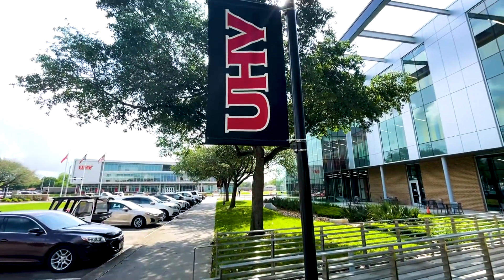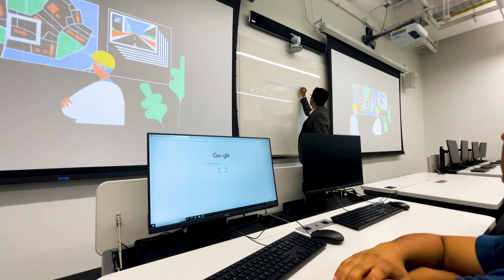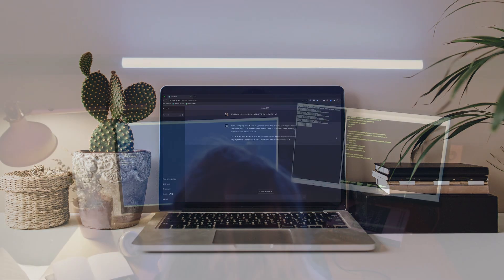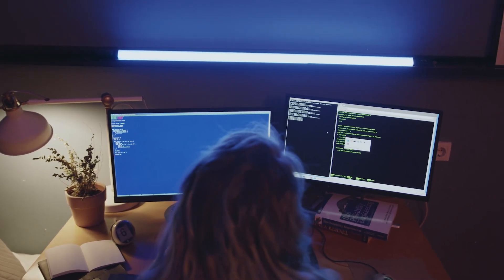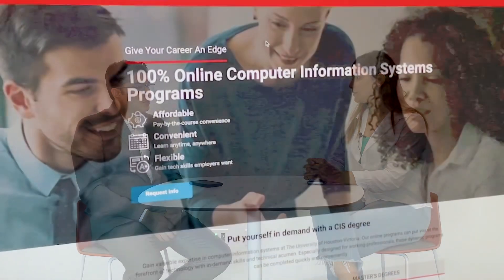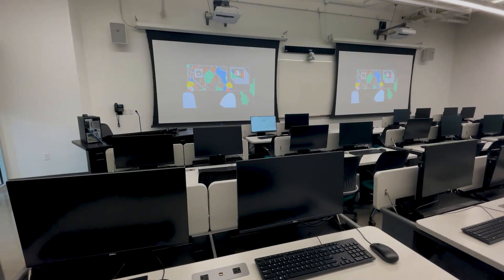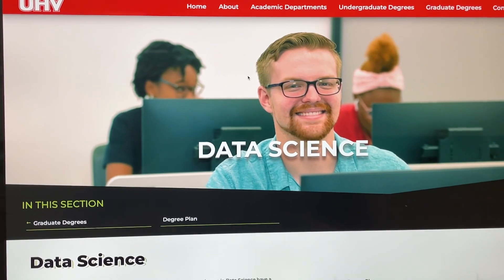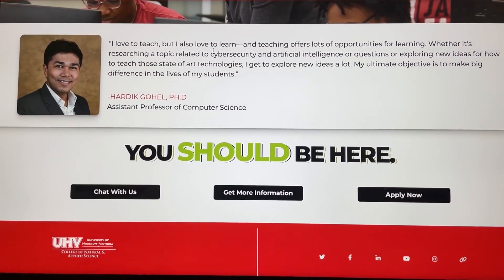Masters in Data Science at UHV with Dr. Gohel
UHV’s Master of Science in Data Science is designed especially for students who are looking for careers in data analytics and applied artificial intelligence . Students in the program will have the opportunity to gain hands-on experience in a variety of applications for data science, artificial intelligence and cyber security.